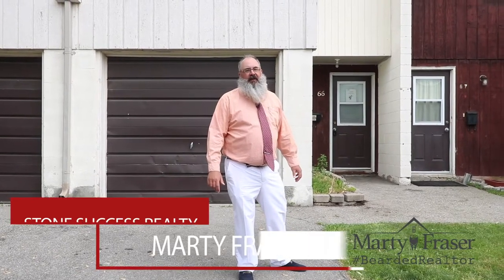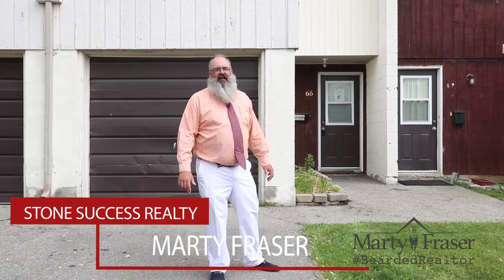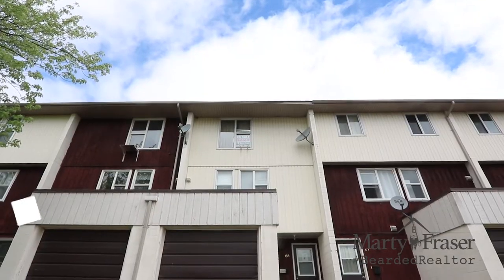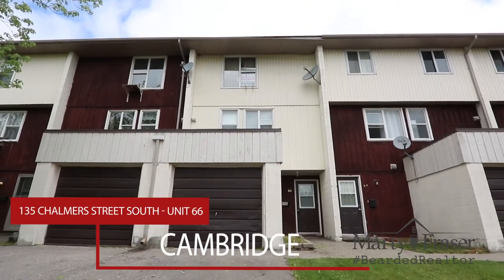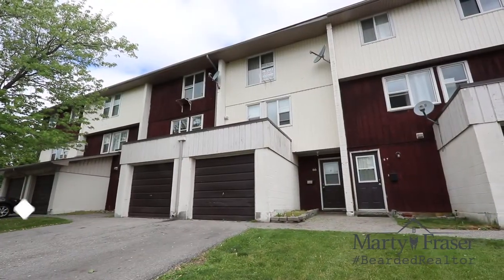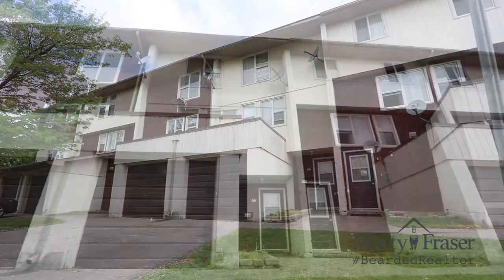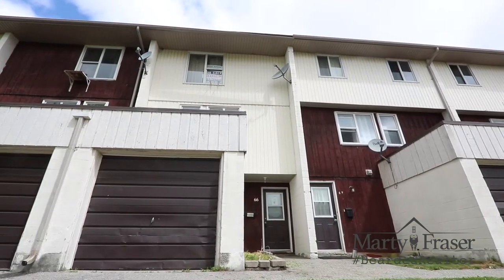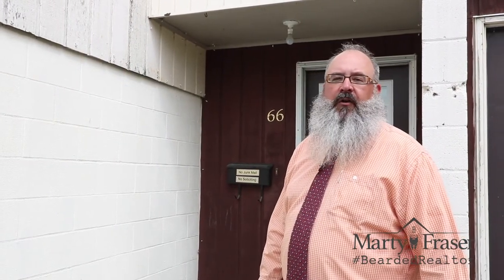Amy & Marty Fraser - 135 Chalmers St. S. Unit 66, Cambridge, Ontario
If the frenzy of Waterloo Region's real estate sector has you spinning; meet Amy and Marty Fraser! Reputable Realtors who will guide you through the purchase / sale of your home.